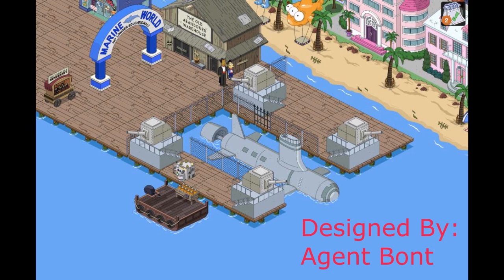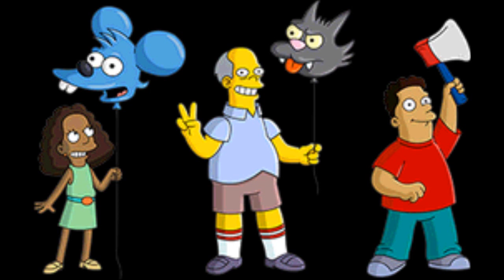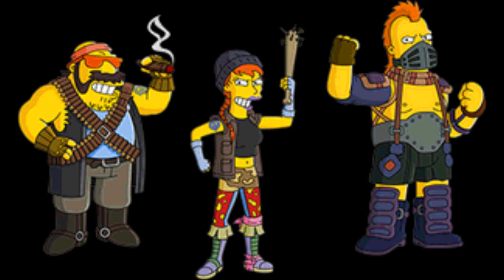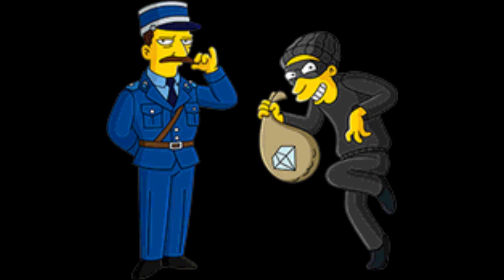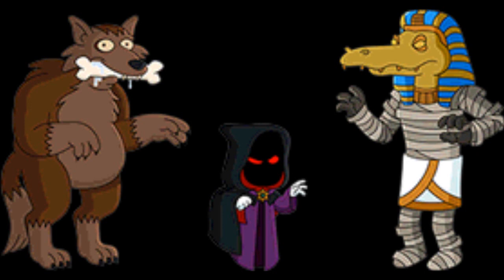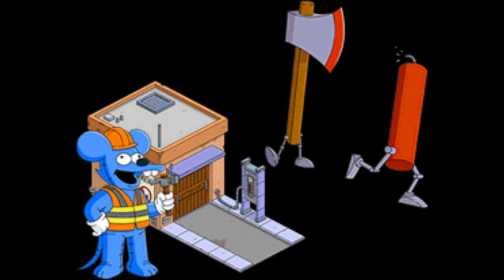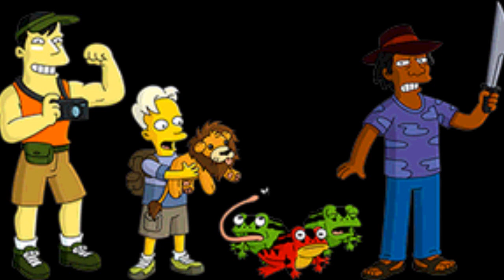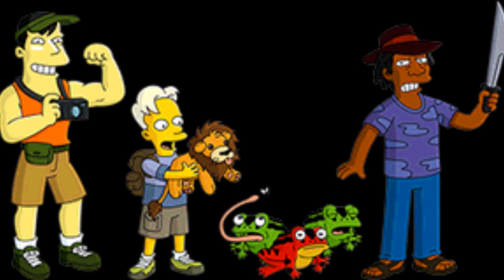The Simpsons Tapped Out 2018 NPCs Ranked Worst to Best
Check Out The Other Tapped Out Youtubers